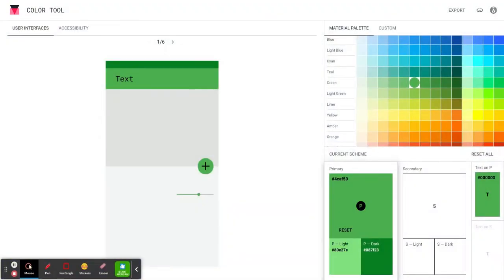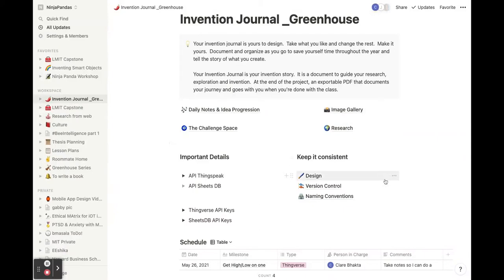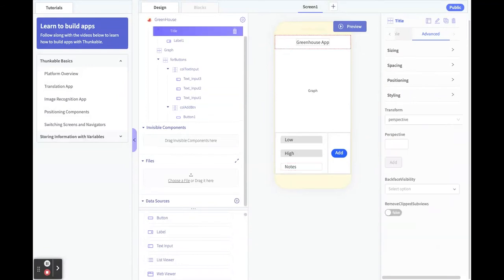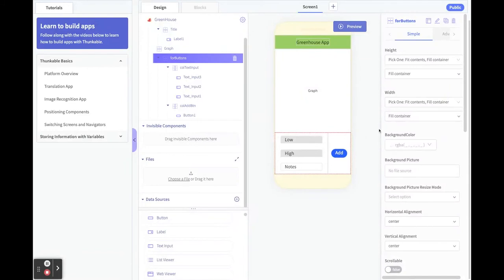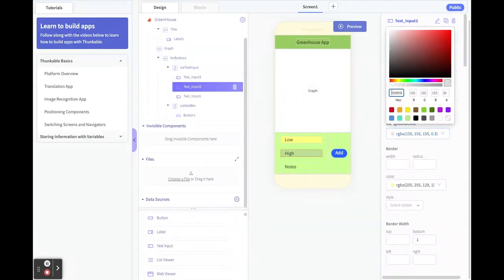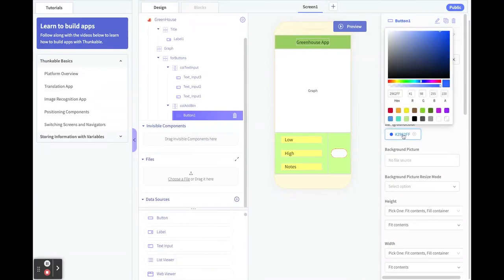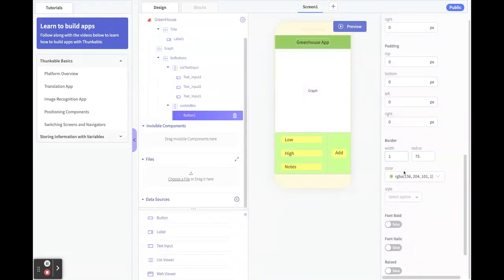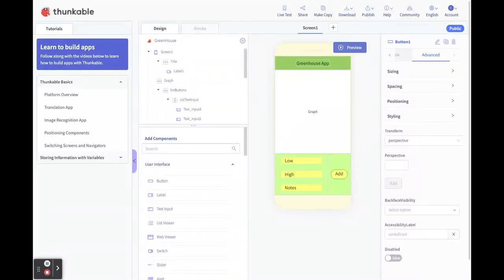Using Material.io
In this video we use the color selection tool at Material.io to pick a color palette for our project. We put that into our invention journal and return to Thunkable to add color to our UI (user interface) design.